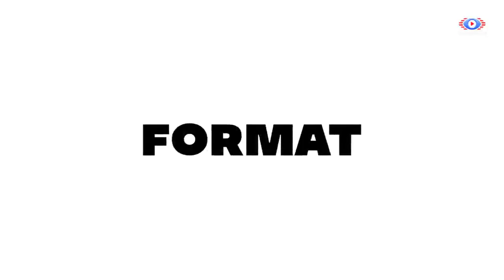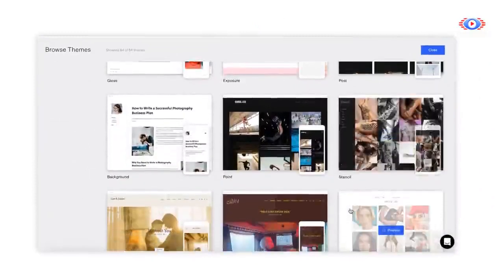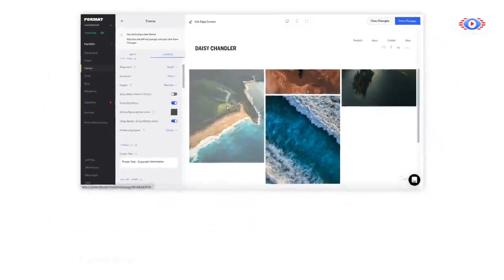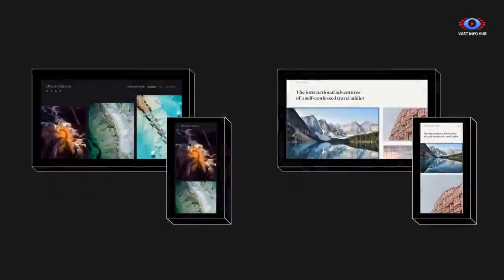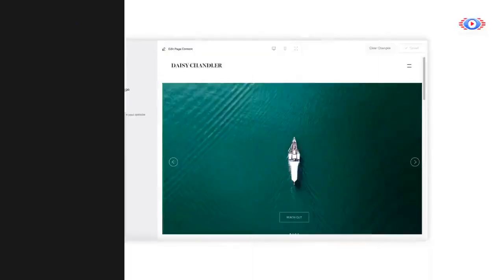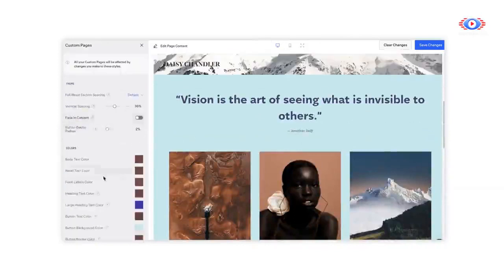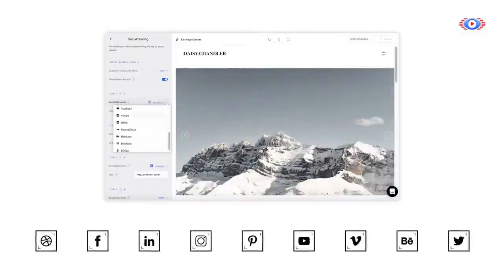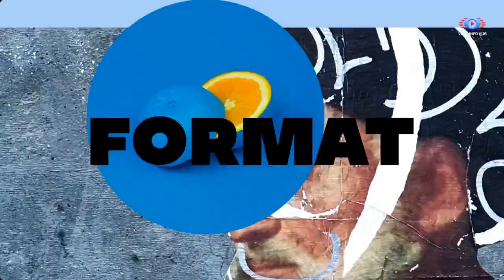Create Online Portfolio Website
📢Voted most trusted by creative professionals across the globe, Format makes building a beautiful website portfolio easy!